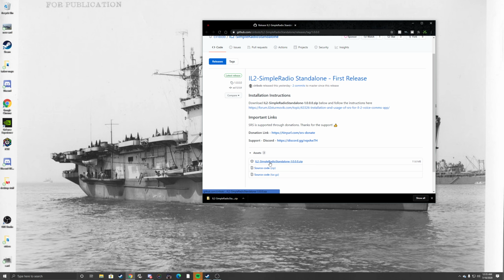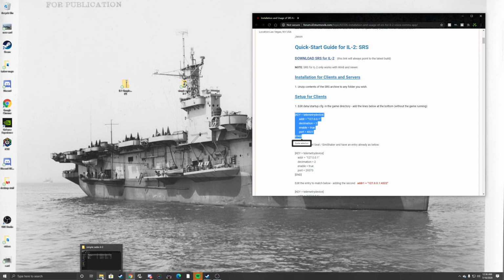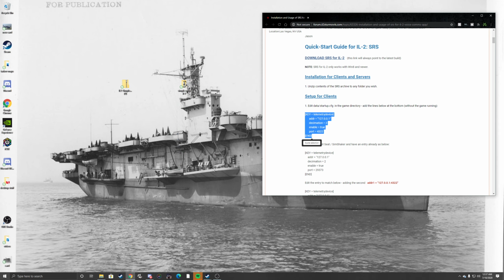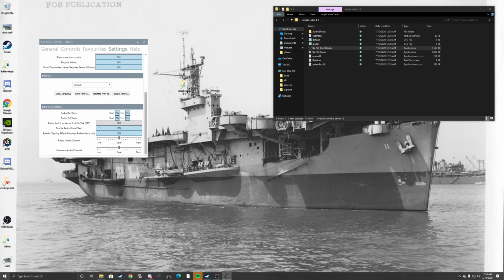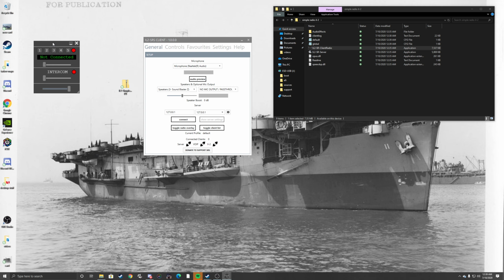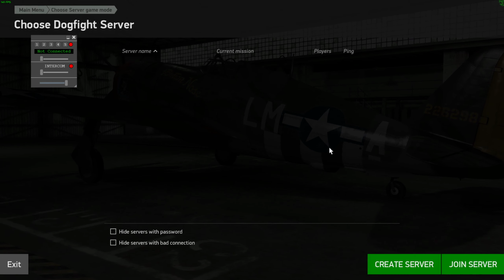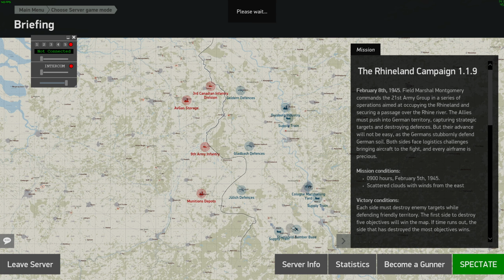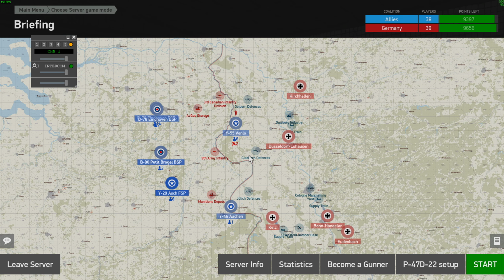How to install il-2 simple radio!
this video explains how to install il-2 simple radio.
i hope this helps! have a great day!